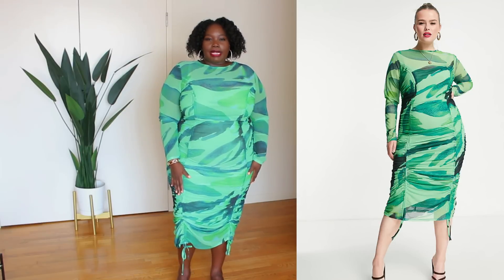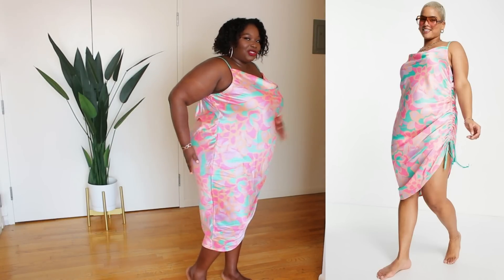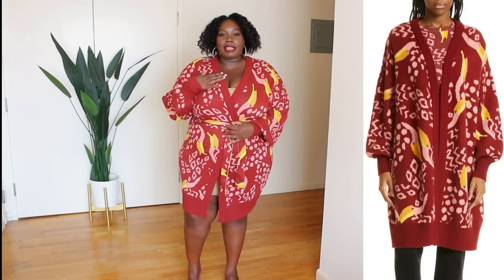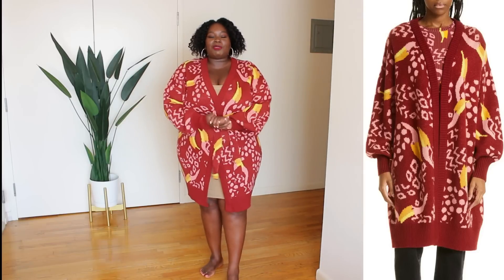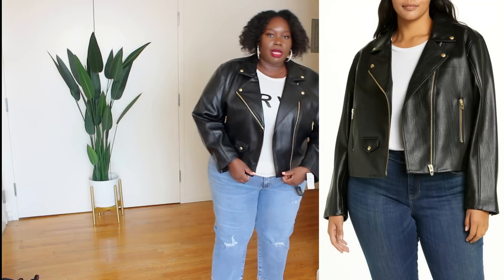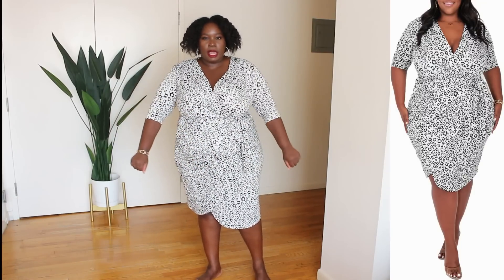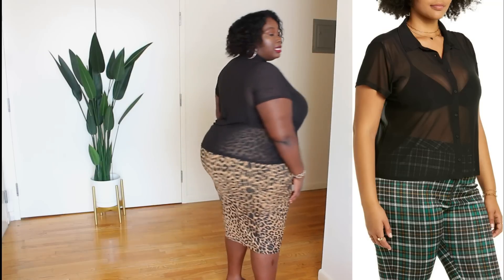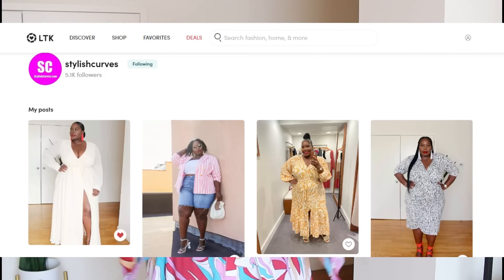What Nordstrom Clothing Looks Like On A Bigger Plus Size Body | Try On Haul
In today's plus size Nordstrom clothing haul, I show you how a few plus size dresses and tops look on a bigger plus size body.

So, if you're looking to create some end of summer outfits or early fall plus size outfits checkout this haul. Links to all the plus size clothes I featured are below.

Dress: Rebdolls (sold out)

**CLOTHING LINKS**
Green mesh dress (22)
Slip dress (24)
Belted Cardigan (XL)
Moto Jacket (3X)
Wrap Dress (4X)
Duster (2X)
Sheer Top (4X)